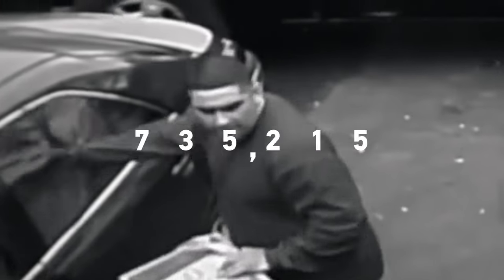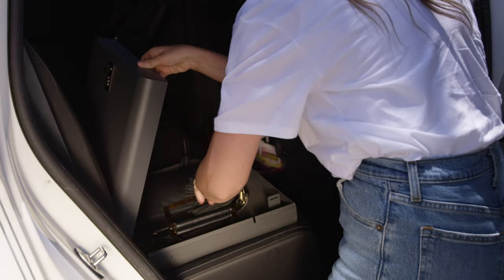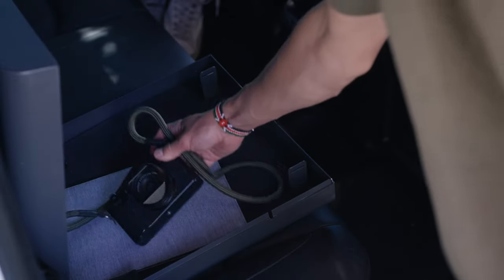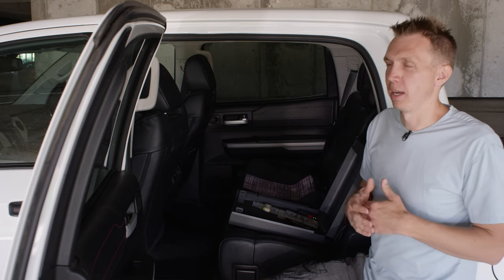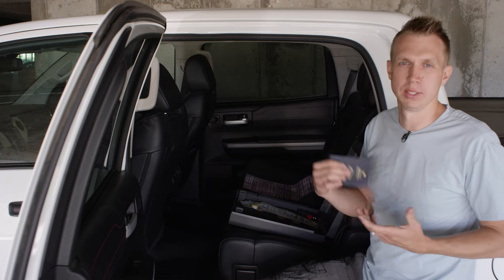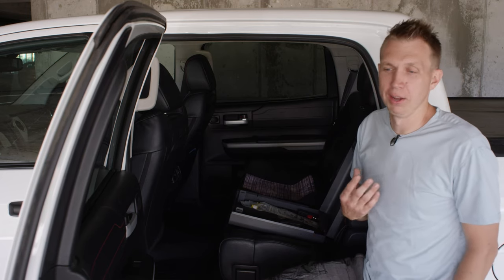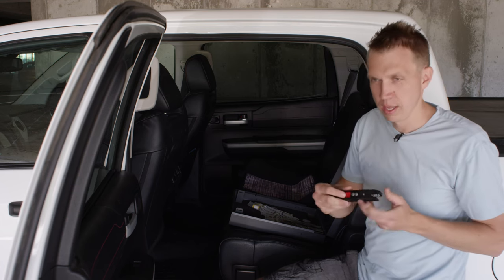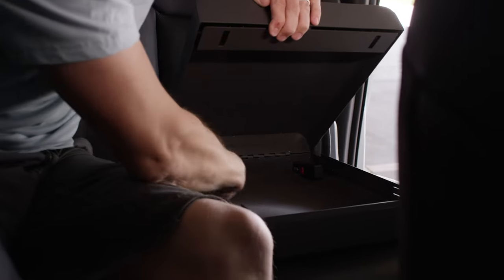The Future of Car Security: Our Solid Steel Booster Seat A Game Changer! :auto Safe Smart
Introducing the future of car security: our Solid Steel Booster Seat Safe! 🚗💼 In this video, we're taking you behind the scenes to reveal the ingenious disguise that locks to your backseat. Discover how this cutting-edge technology keeps your valuables safe while blending seamlessly with your car's interior. We'll showcase its robust steel construction and demonstrate how it provides an impenetrable fortress for your belongings. 🔒🔐